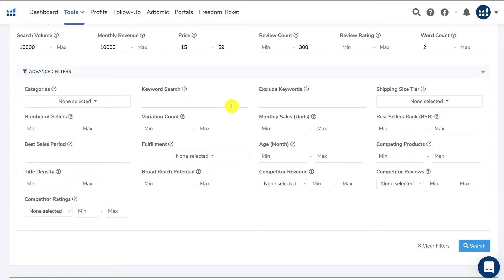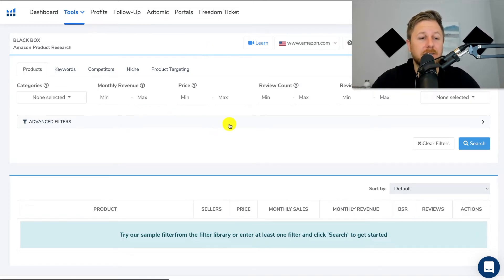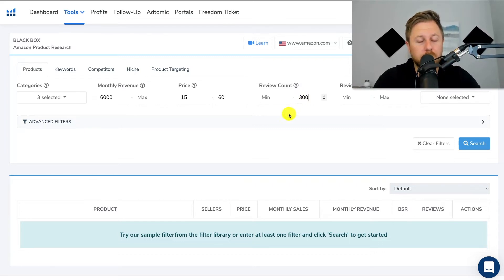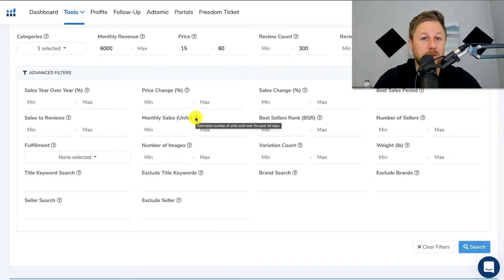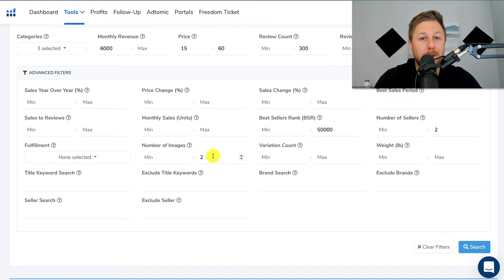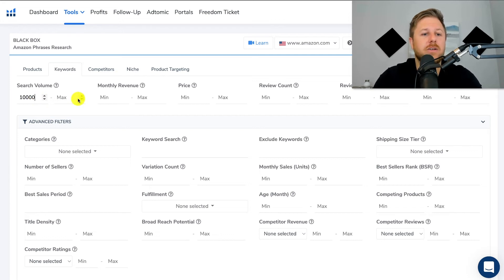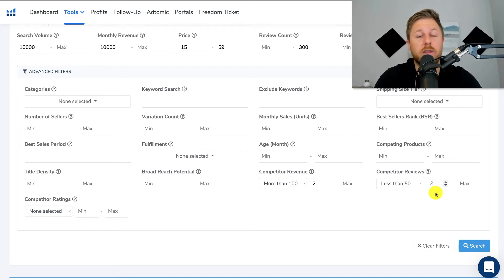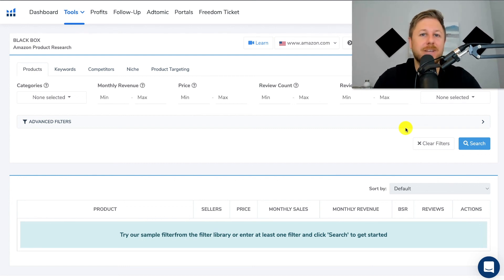Helium10 Black Box Step By Step | Amazon FBA Product Research Tutorial 2022